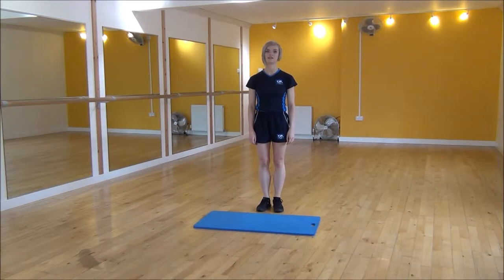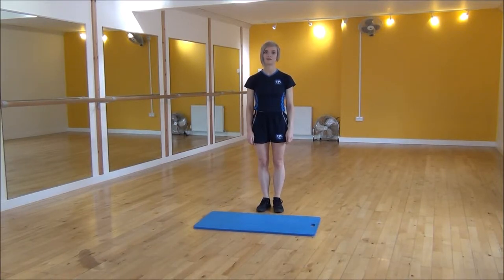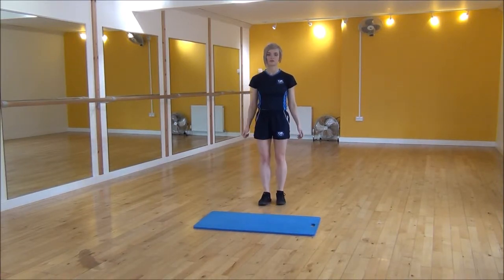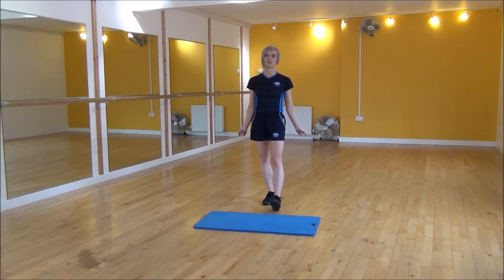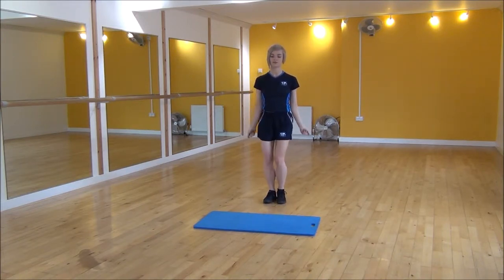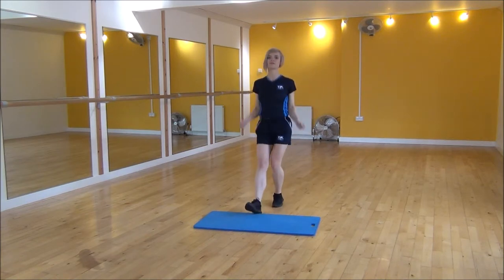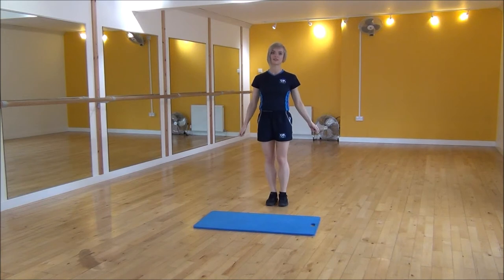WABBA Jump Rope Heel Switches